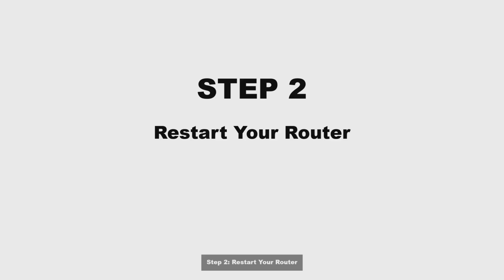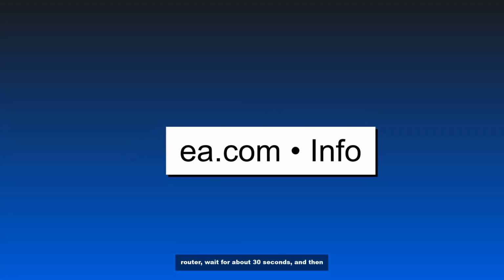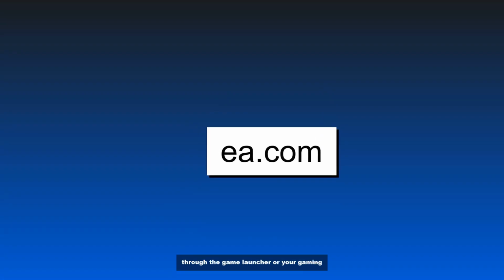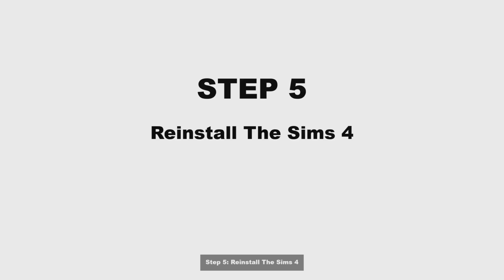How To Increase The Sims 4 Connection Errors 2026 (EASY GUIDE)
In this video, we will show you how to increase The Sims 4 connection errors 2026 with our easy guide. If you're experiencing issues with your game, this tutorial will help you troubleshoot common problems and improve your gaming experience.